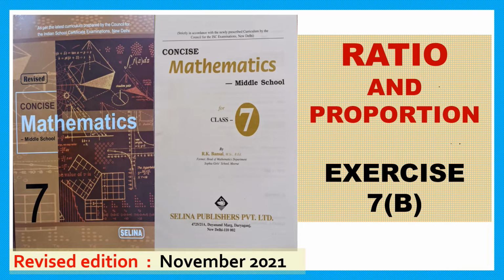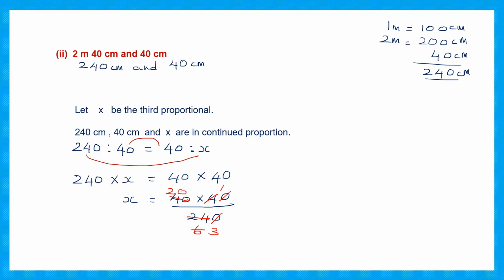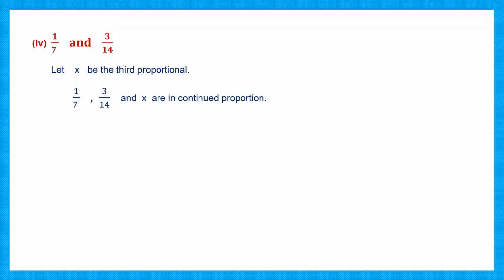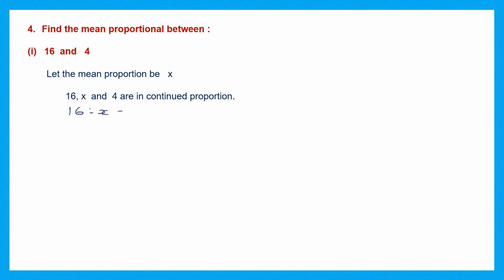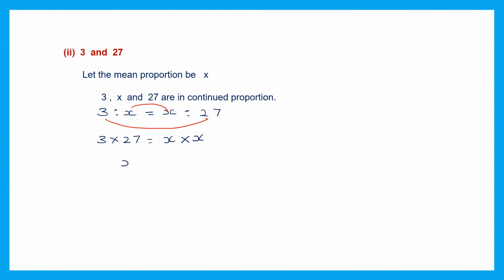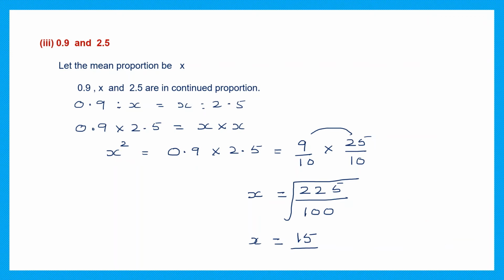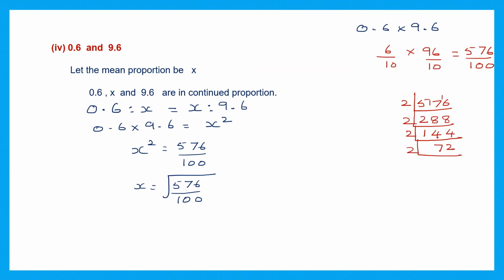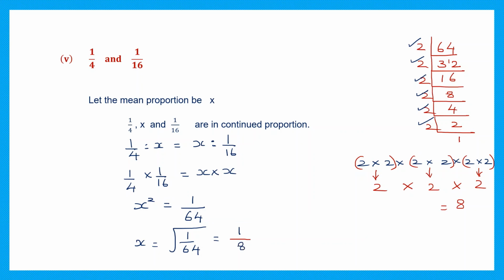RATIO AND PROPORTION EXERCISE 7(B) QUESTIONS 3 and 4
Hi everyone.  In today's video we will be working out  RATIO AND PROPORTION EXERCISE 7(B) QUESTIONS  3 and 4.

PROPORTION
THIRD PROPORTIONAL.
MEAN PROPORTIONAL.